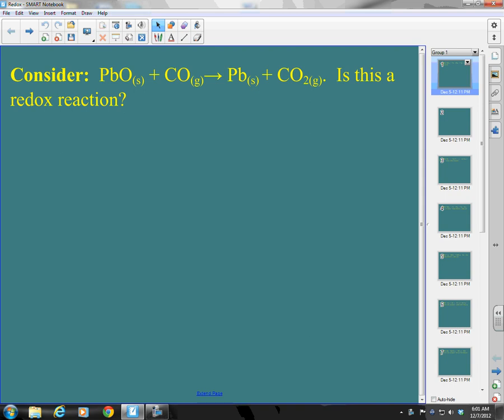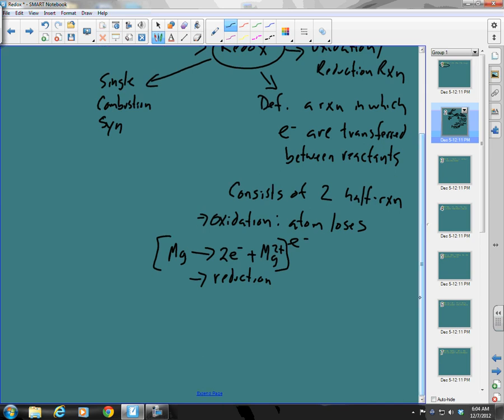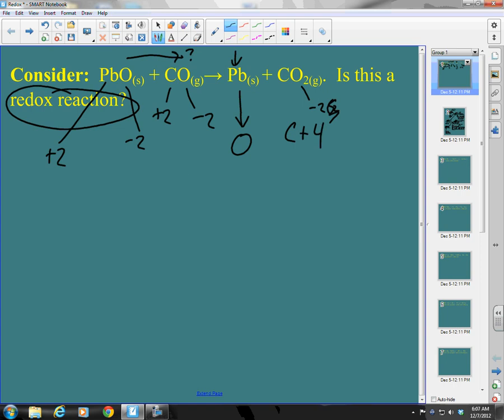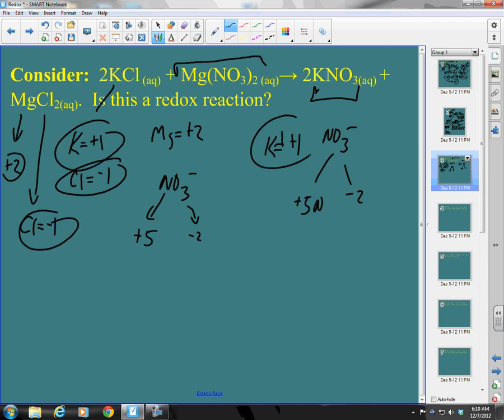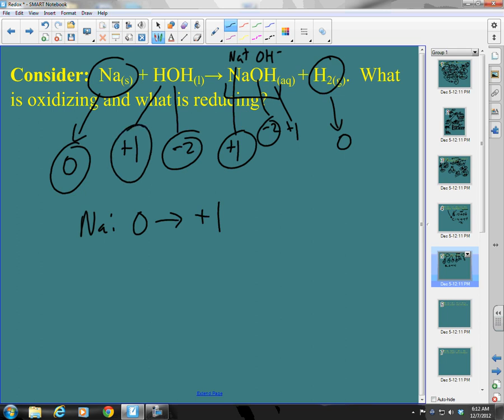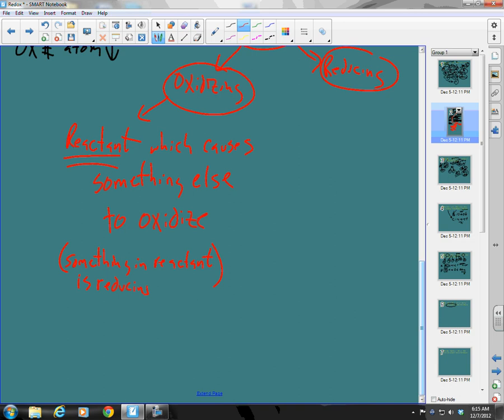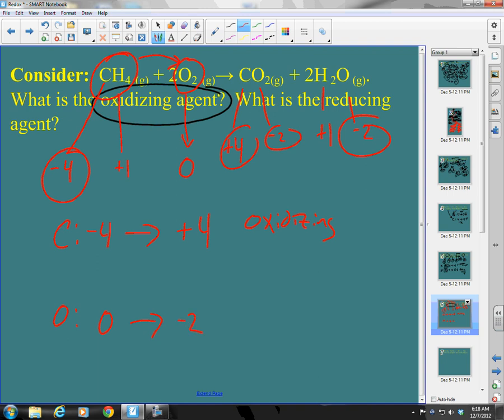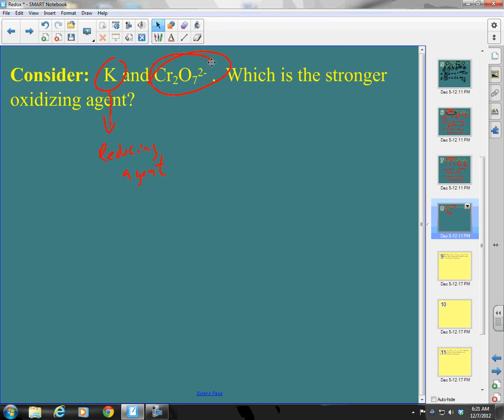Honors Chem Lecture: Redox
In this video for his high school Honors Chemistry class Kendal Smith introduces Redox.  Definitions of reduction, oxidation, reducing agent, and oxidation agent are included.